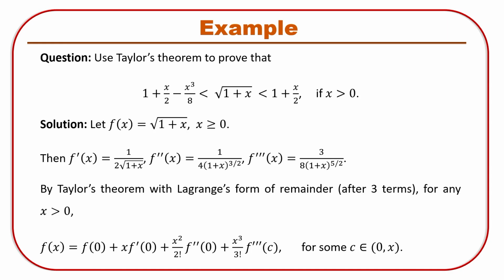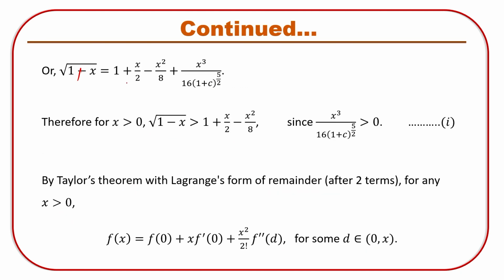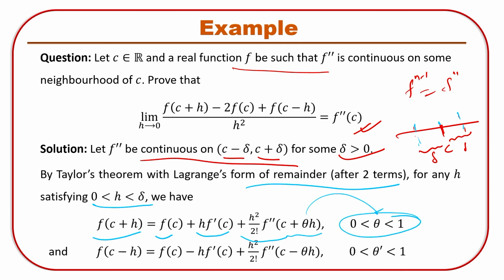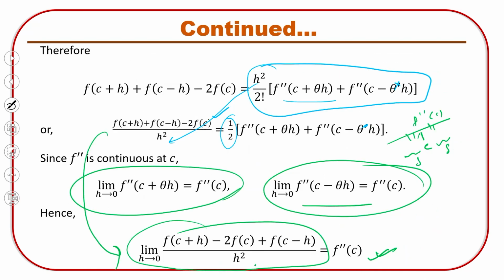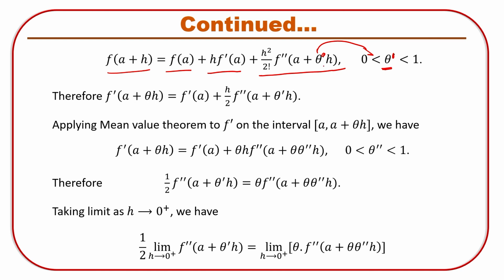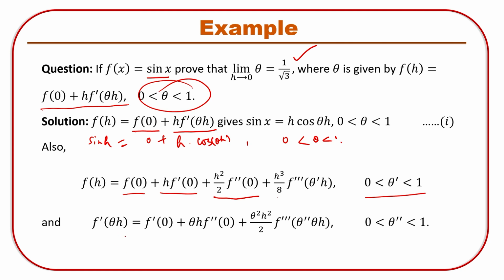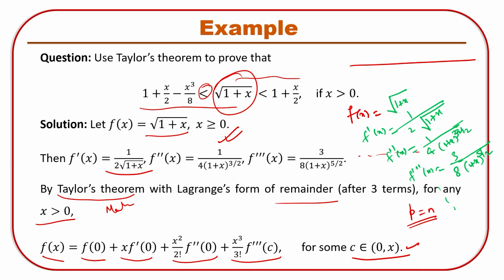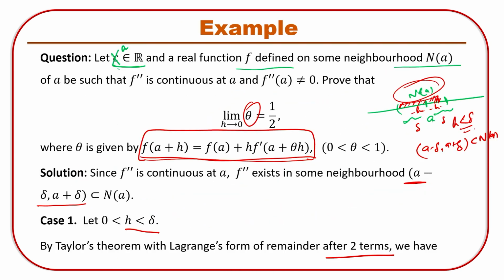Lecture 42: Taylor’s Theorem (Examples)